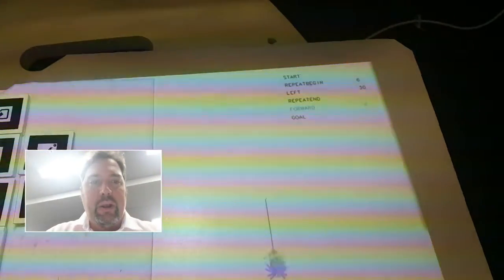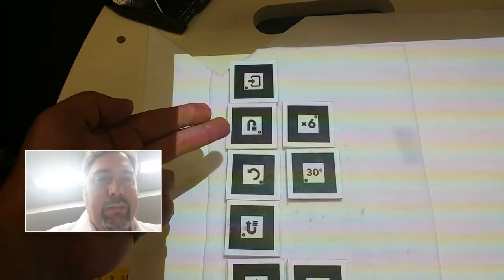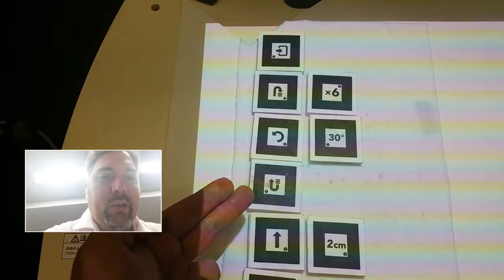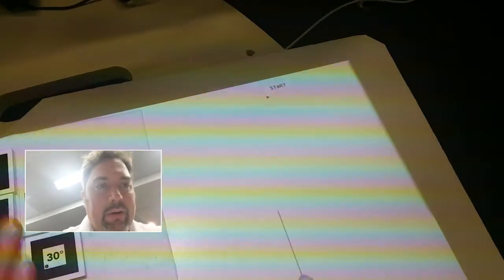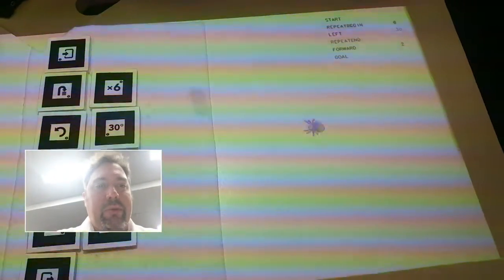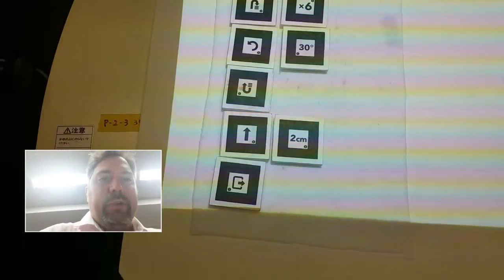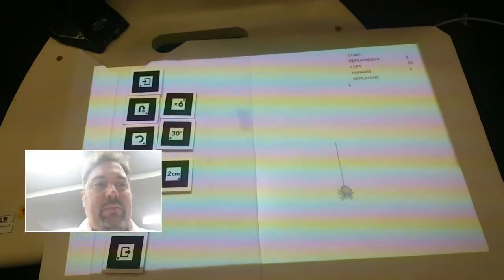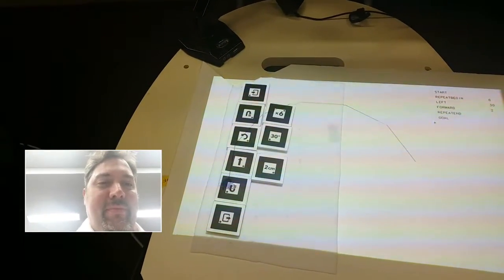Digital Methods Workshop Demos - Mixed Reality Coding Project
Student Projects